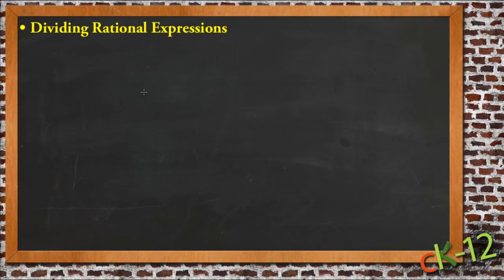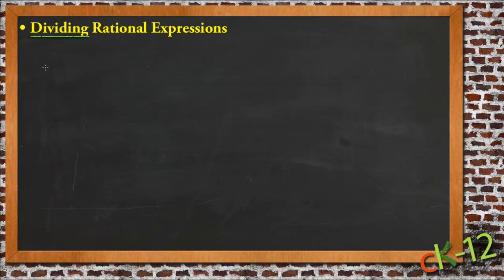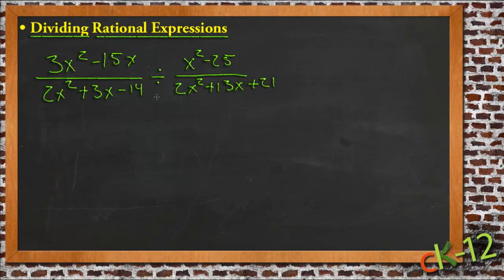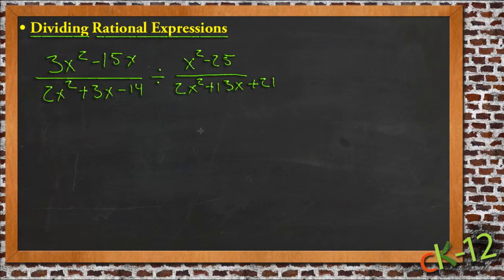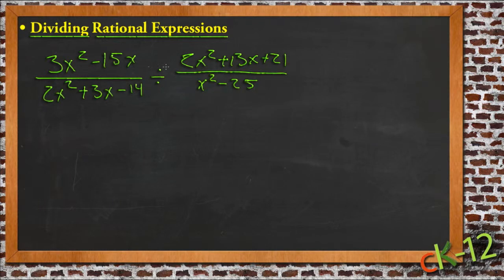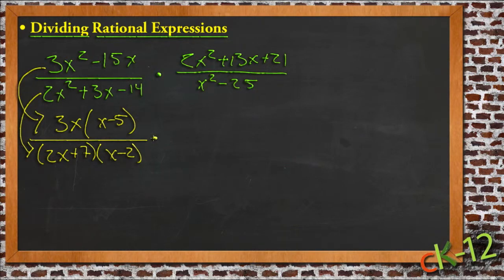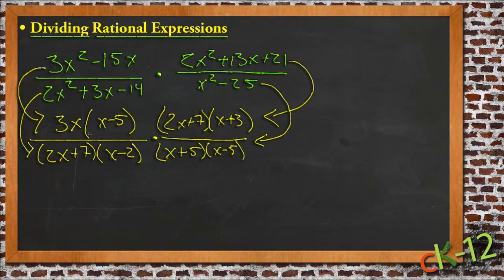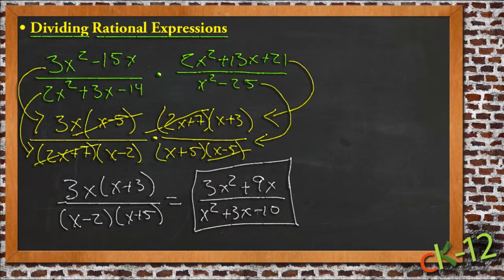Dividing Rational Expressions: An Application (Algebra I)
Here you'll learn how to divide a rational expression by a polynomial. You'll also learn how to solve real-world applications that involve multiplication and division of rational expressions.

This video demonstrates a sample use of dividing rational expressions.